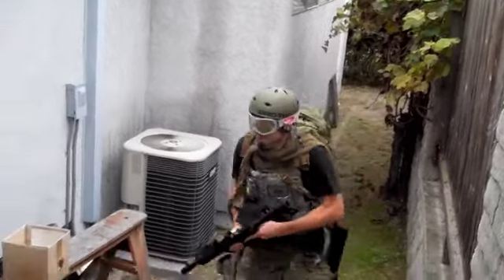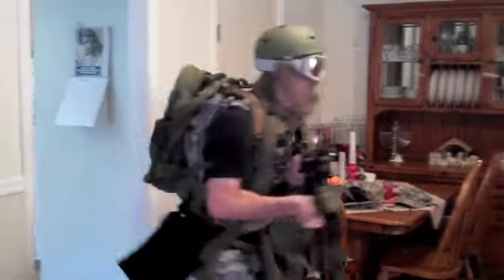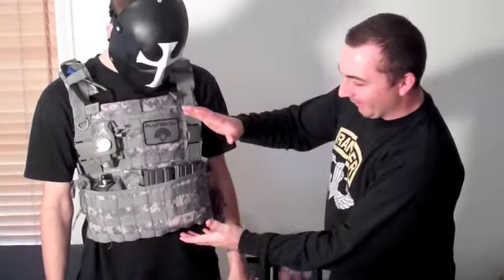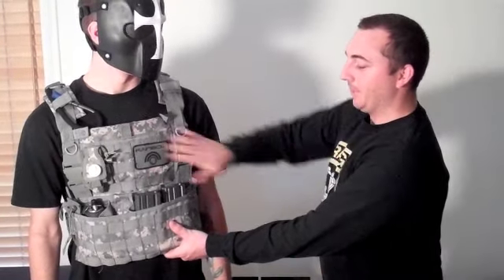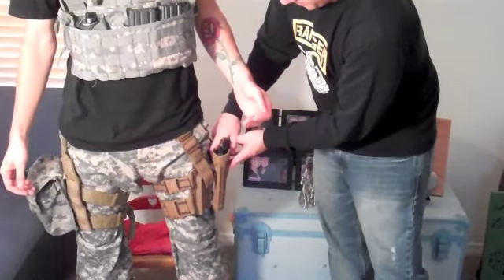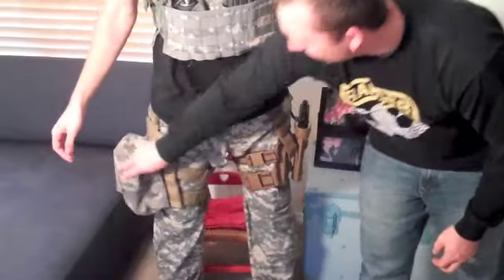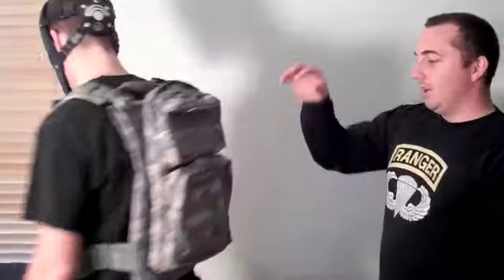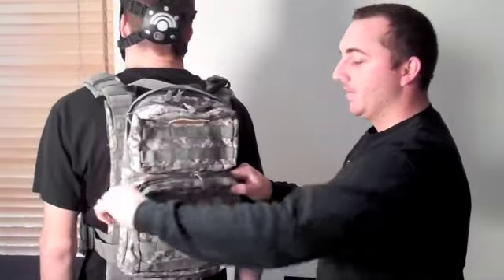Airsoft Tactics - High Speed Airsoft Gear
- This is how RAINBOW operates on airsoft fields. We like to utilize "high-speed" load outs which allow us to quickly maneuver around the airsoft field. Like anything, if you are wearing a lot of gear and it's weighing you down, you will not be as quick and your stamina will suffer.

Honestly, all it comes down to is only wear what you will be using. More than likely you will not be using your actual medical kit, rappelling rope, binoculars, 20 plus magazines (even if you're using just mid-caps), etc. If you do that, you will find that you can maneuver a lot easier, get around enemies quieter and complete objectives a lot quicker!

The chest rig Chaplain is wearing is a Pantac MPS purchased from Airsoft G.I.

These chest rigs are great because they are light, accessible and have the essentials already built into it. It's so well put together that it is our team standard chest rig when we go out into any airsoft war or airsoft battle.